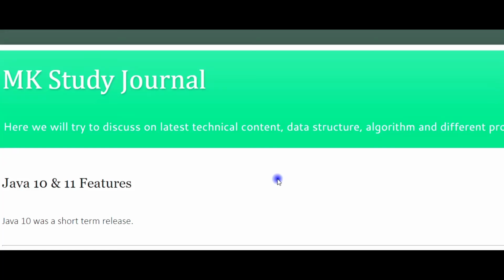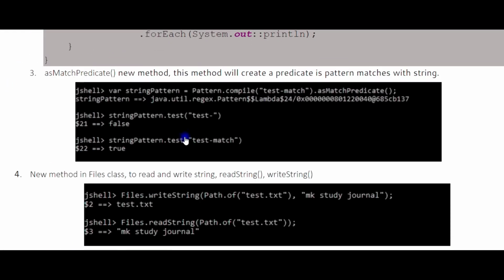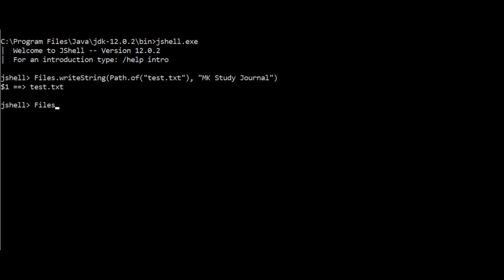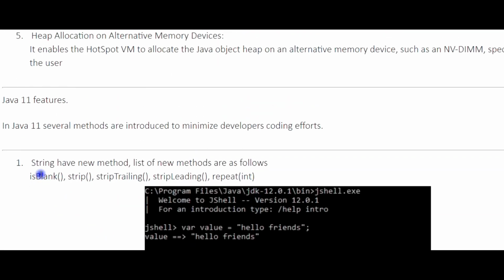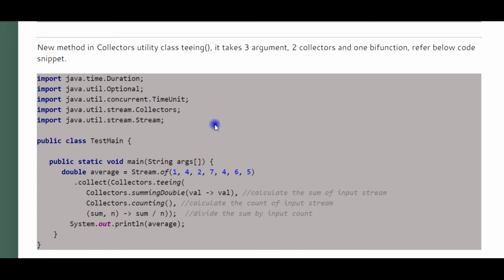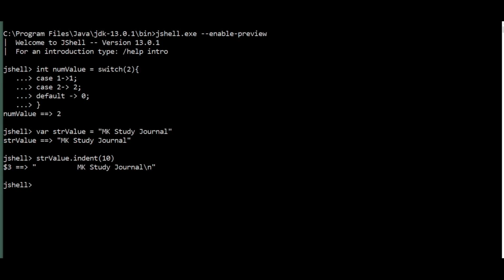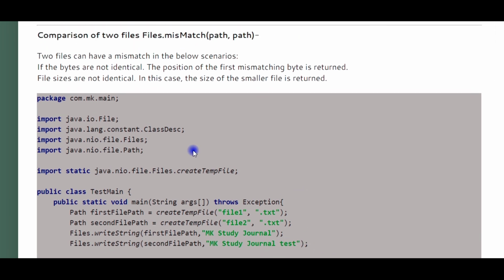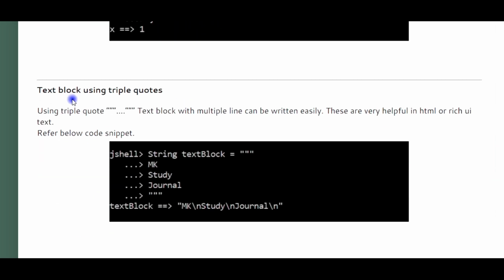Java 11, 12 & 13 new Features and Enhancment to adopt more Function style code.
New Java features with examples, New methods in String, Stream, Collections & Files classess